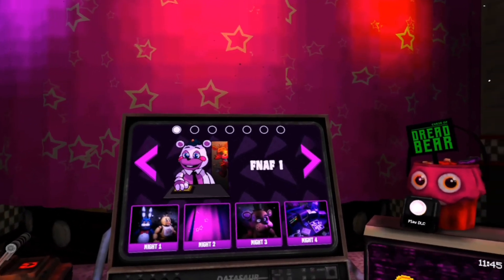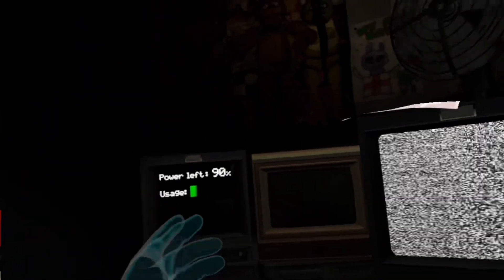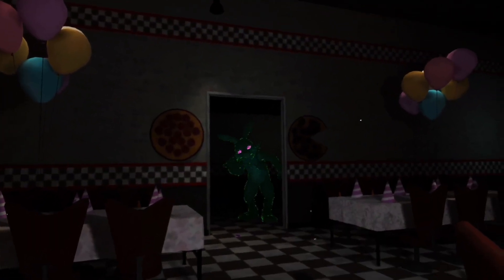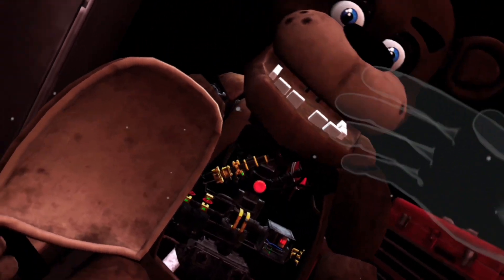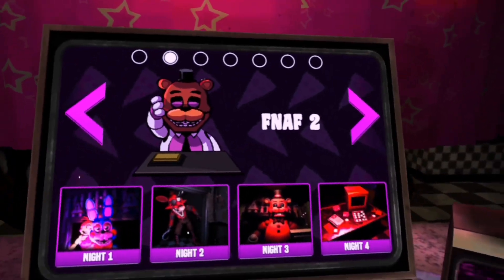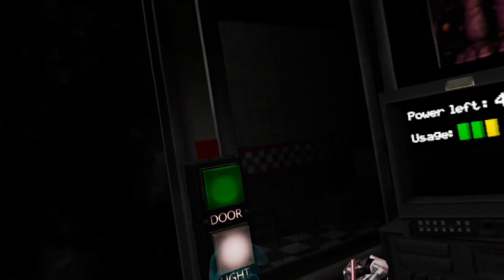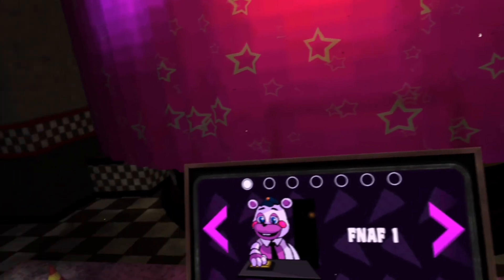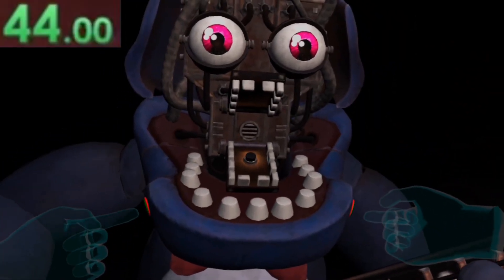Playing FNAF Help Wanted VR Until I Wet The Bed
USE MY LINK FOR 25% THIS GAME!

Thank you too all the new subs!

X: @Axollootl